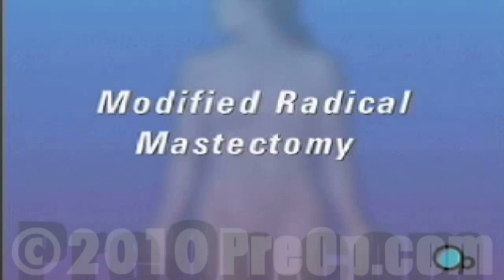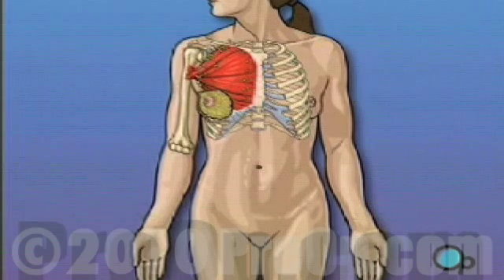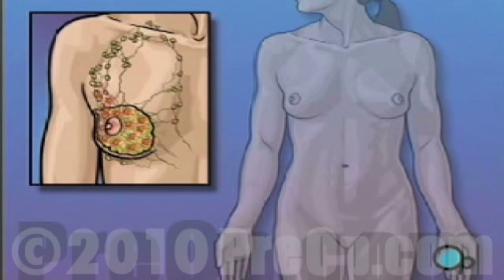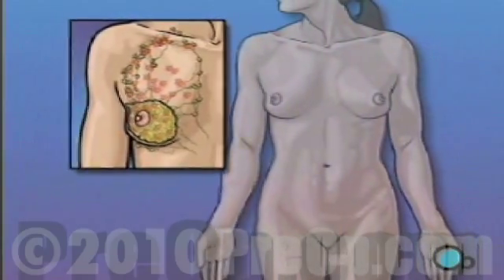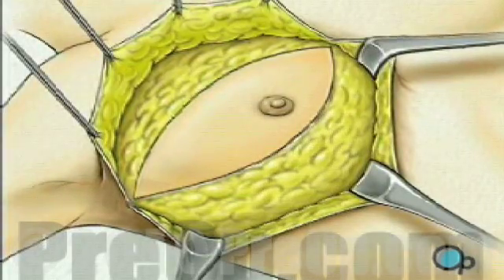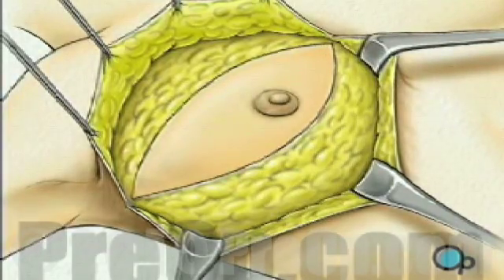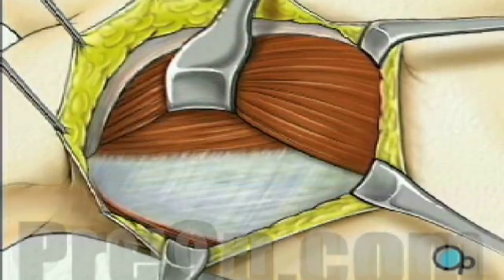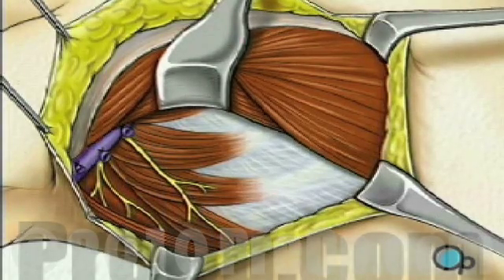Oncology Patient Education Mastectomy Modified Radical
Your doctor has recommended that you have a modified radical mastectomy. But what does that actually mean?

In the operating room, a nurse will begin preparation by clipping or shaving your underarm.Patient Education
Two incisions will be made beginning at the middle of the chest ...
- one along the top and one along the bottom of the breast - coming together just under the arm.Patient Education
The surgeon will move this muscle aside, creating a clear view of the surrounding fatty tissue.Patient Education
They will then close the incision.